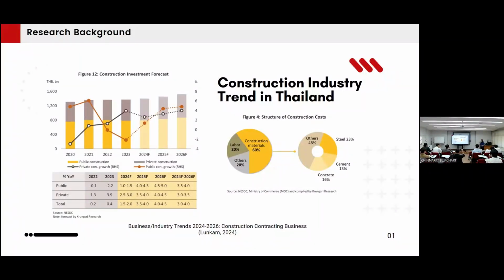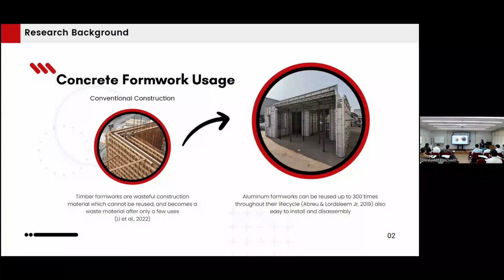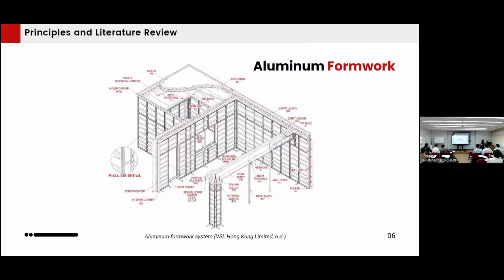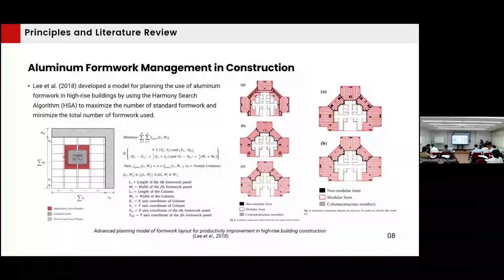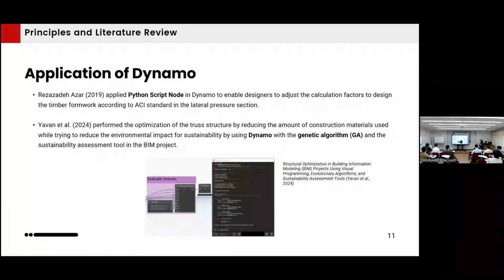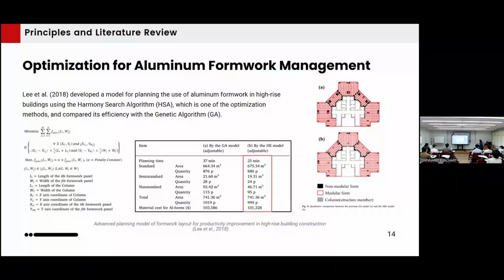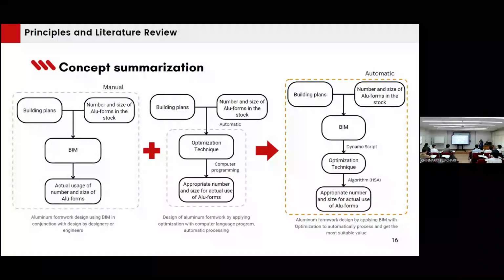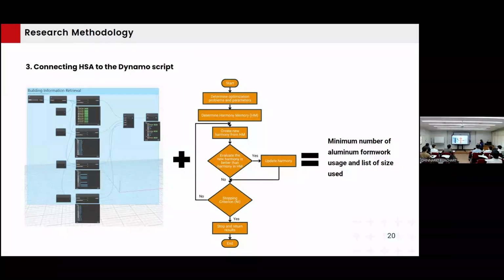NTU-CMU Mini Symposium 2024: 03 - Nichakarn MORAKOTE - CMU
NTU-CMU Mini Symposium 2024:
Building Tomorrow's Cities: AI and Sustainability in Civil Engineering
RTT Conference Hall, 3rd Floor, 40th Anniversary Building,
Faculty of Engineering, Chiang Mai University